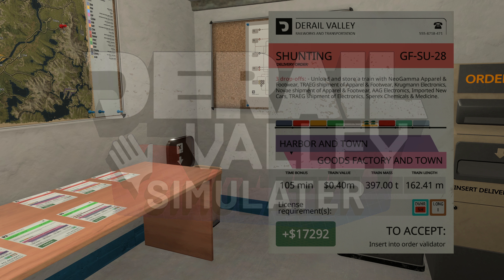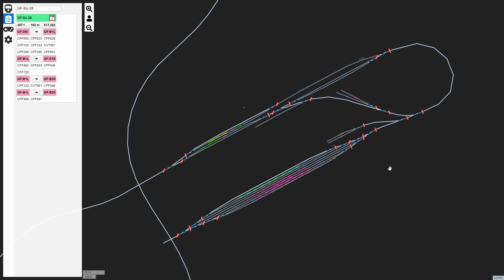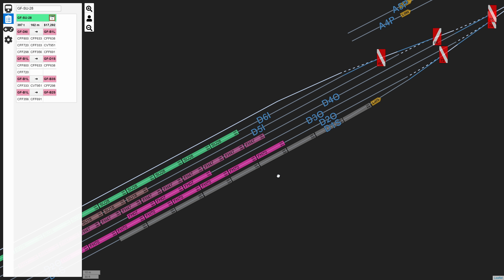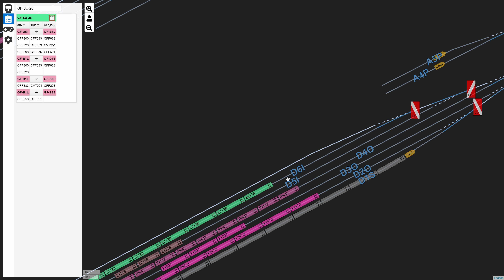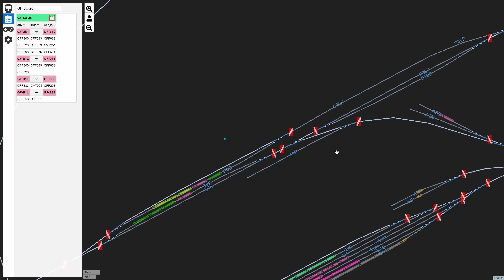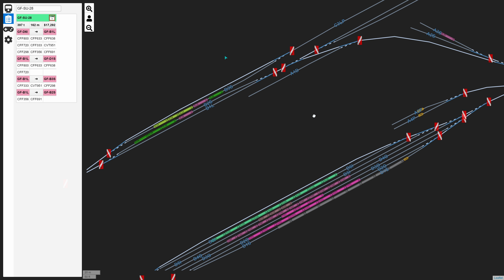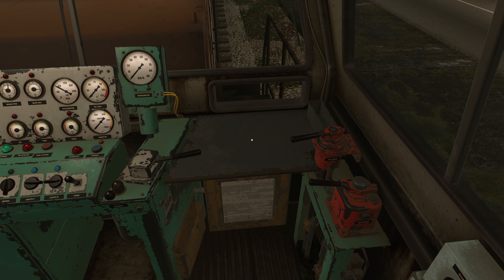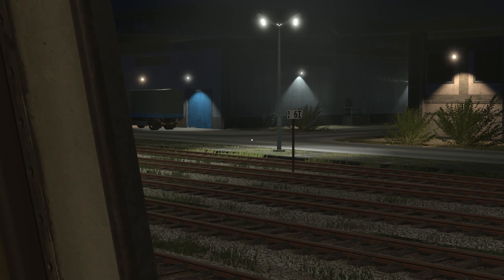Shunting at the Goods Factory Part 1 | Derail Valley Simulator Ep. 14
A large train must be unloaded and sorted at the Derail Valley Goods Factory. But shunting at the Goods Factory can prove interesting when a particular track is involved. Welcome to Part 1 of Shunting at the Derail Valley Goods Factory!

⛨ PC Specs 🗡
CPU: Intel® Core™ i9-10850K
MB: MSI MEG Z490 Unify
RAM: G.Skill RipJaws V Series 32GB (2 x 16GB)
GPU: Gigabyte GeForce RTX 2070 Super
Mic: Blue Yeti
Headset: Razer BlackShark V2 Gaming Headset
Keyboard: Razer Blackwidow Chroma
Mouse: Logitech G600